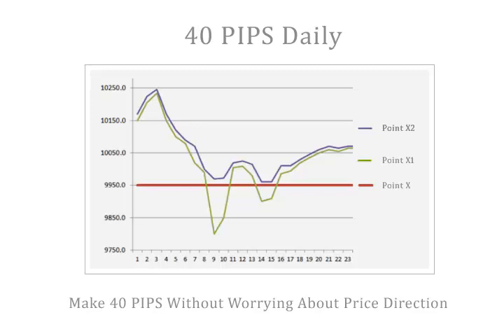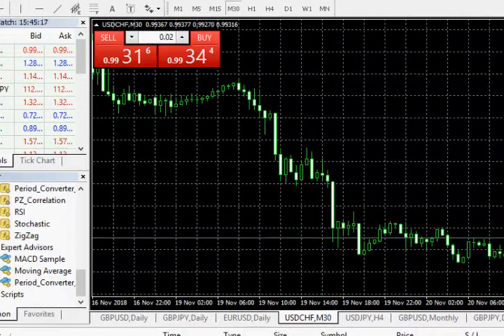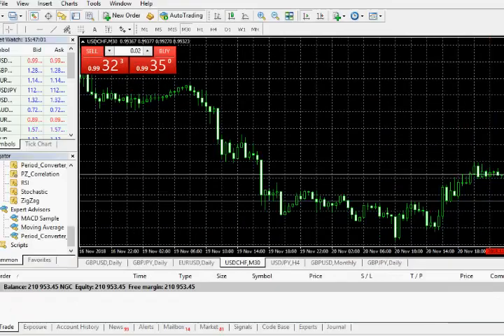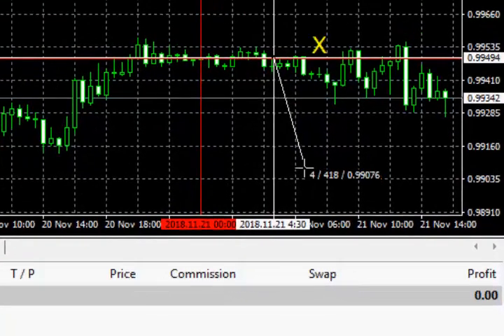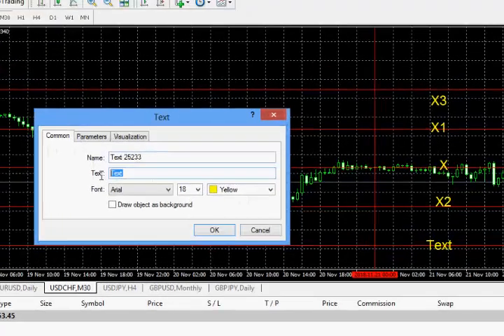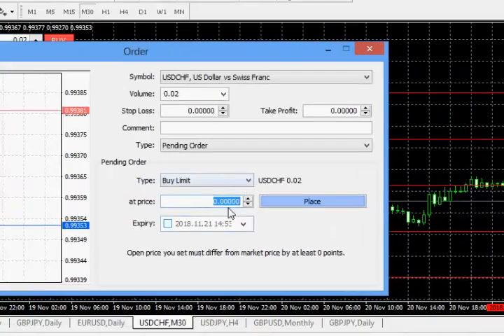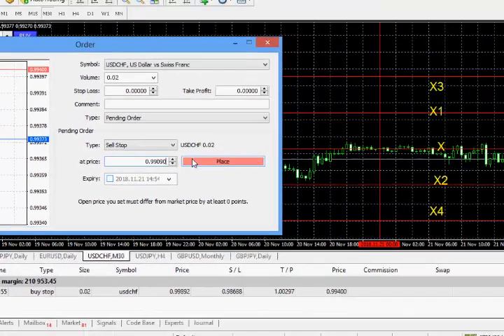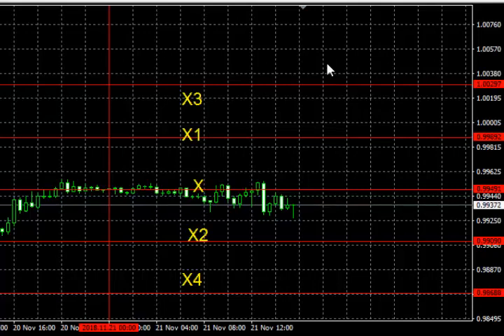How to Make 40 PIPS Daily From Forex Markets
With this strategy, you need not to bother whether the trend is bullish or bearish. Just set the trades and go your way.